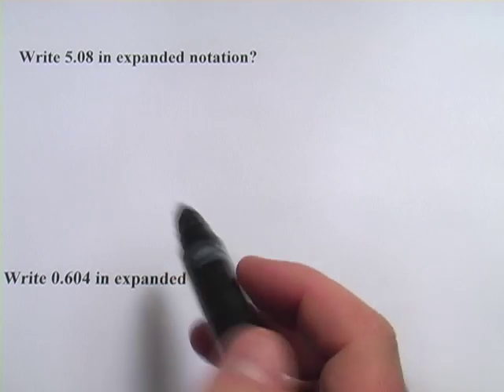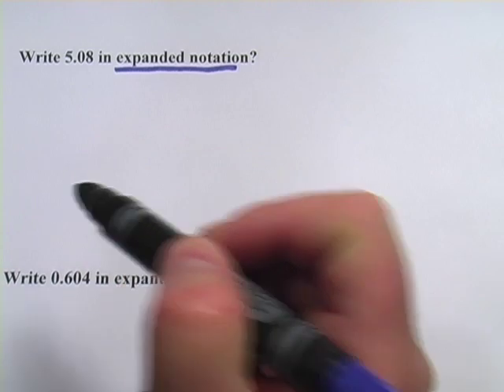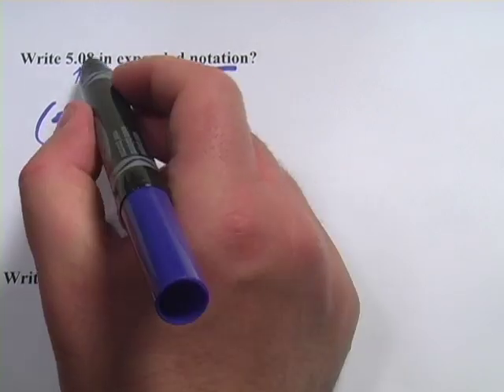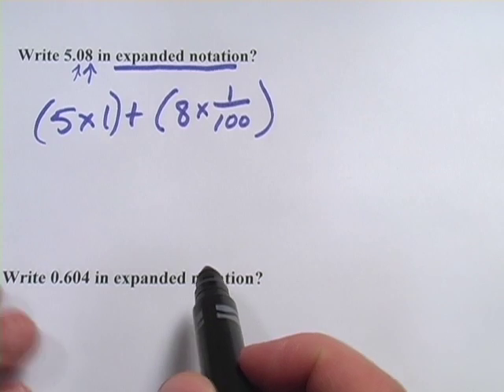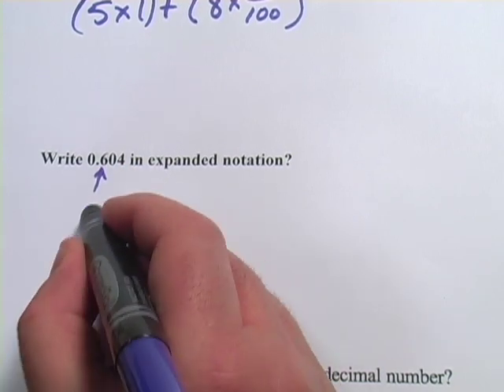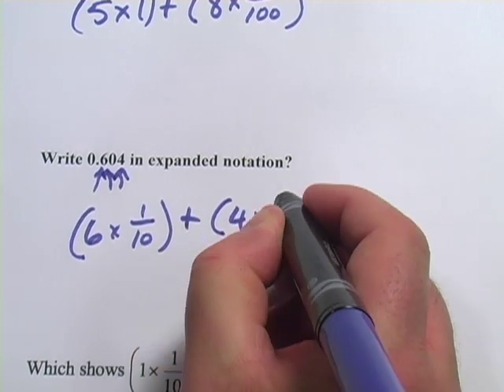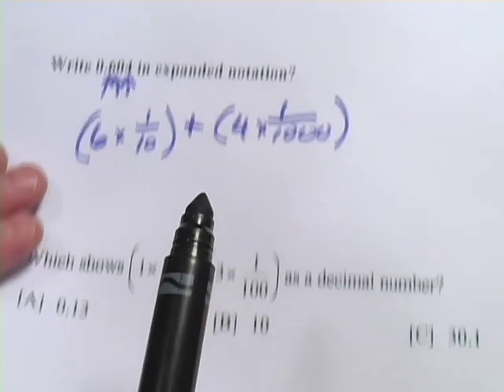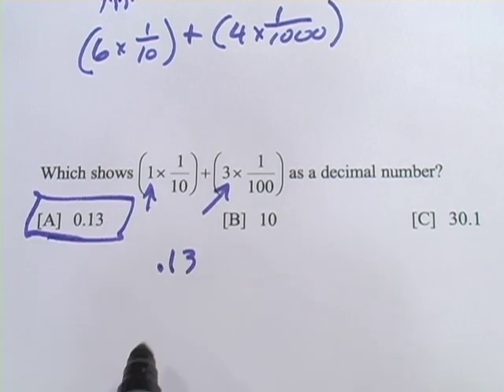Basic Math: Writing Decimals in Expanded Notation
How to write decimal numbers in expanded notation